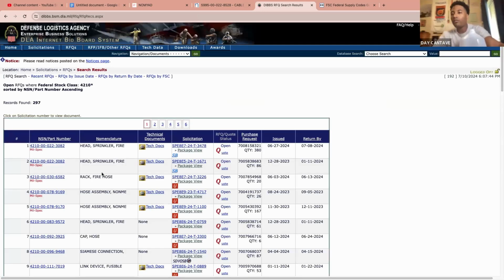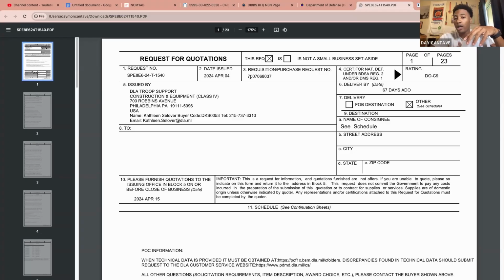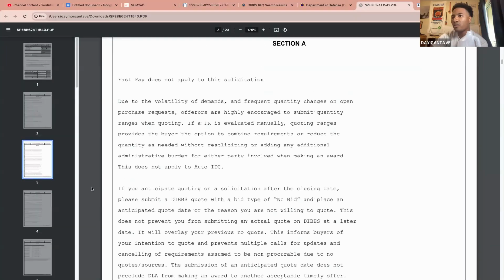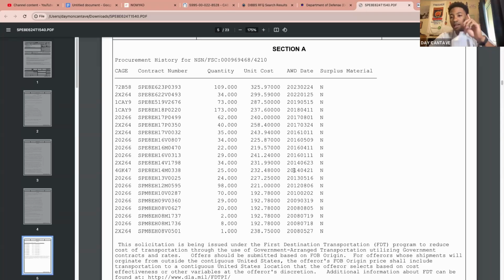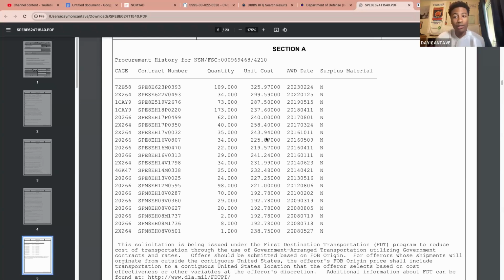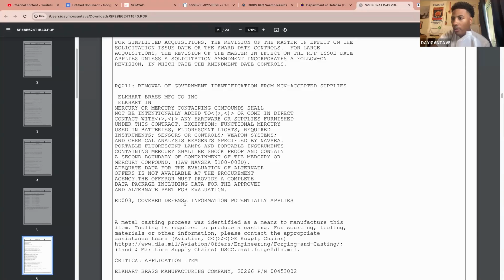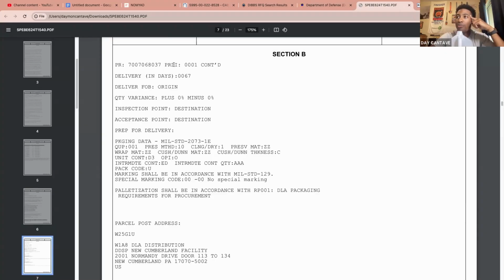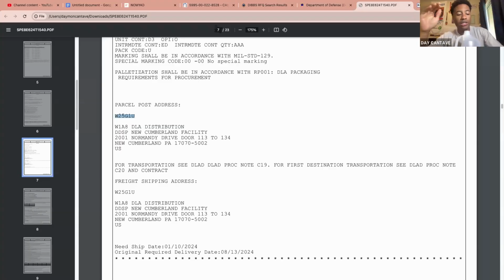DLA Solicition FULL Breakdown w/ Multi 7-Fig Government Contractor